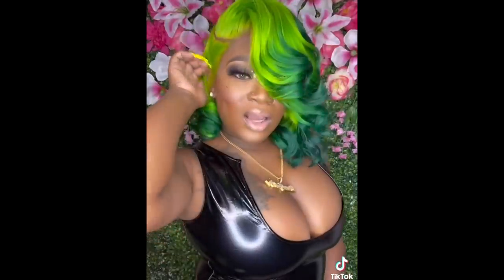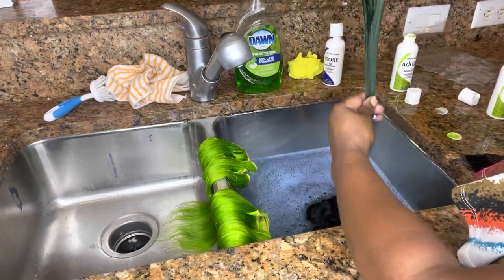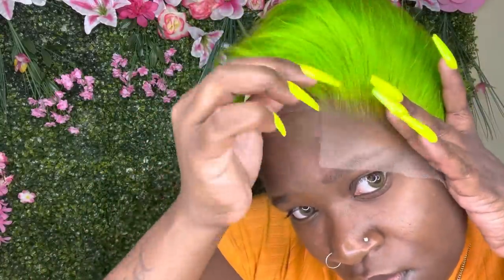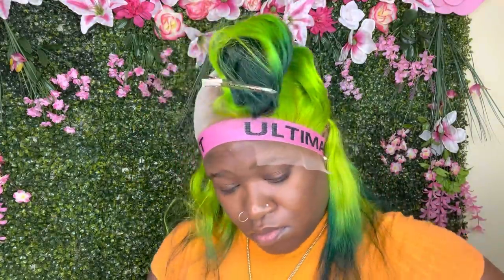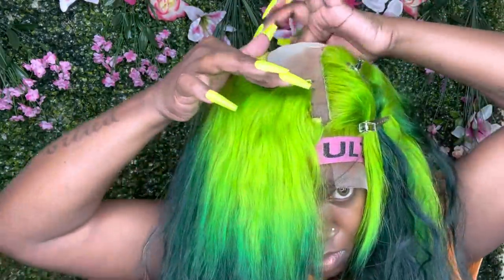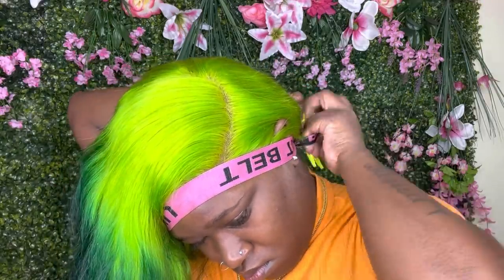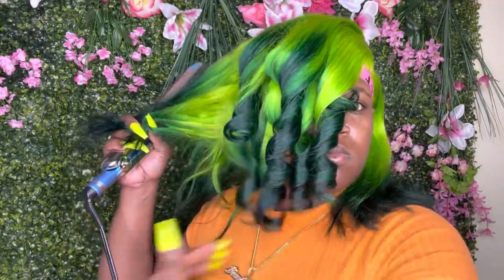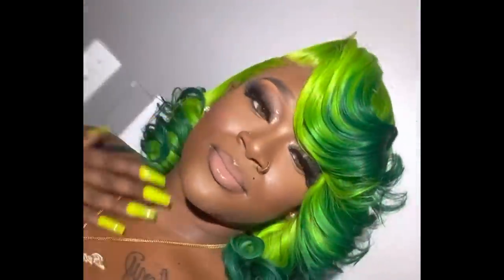Color & Install 💚|Lime Green Ombré, Lace Closure Quickweave Curled Bob 💚|TheBeautifulHustlerBrand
Welcome to IAmBeautifulHustlerTV .

DETAILS:
613 color 5x5 lace closure 14”. 12&14 inch bundles

Colors used: adore green apple , indigo
Tintations: sapphire

Press on nails : Instagram :royalblingnails (shari)

Dress: instagram: Doloscloset (Dolo)

Makeup: _Sensationalchels